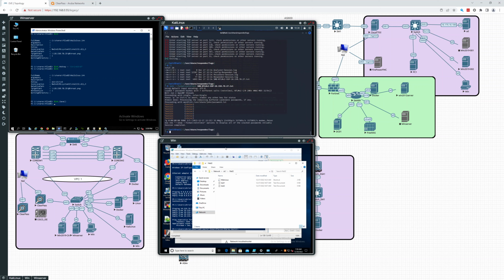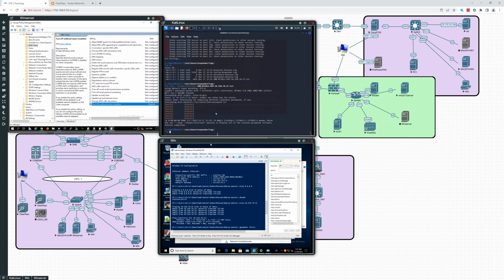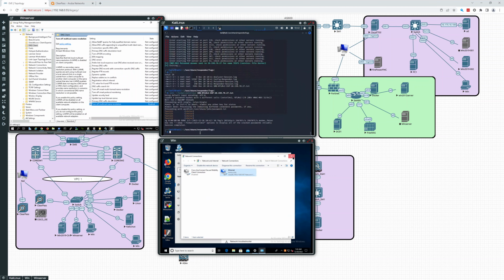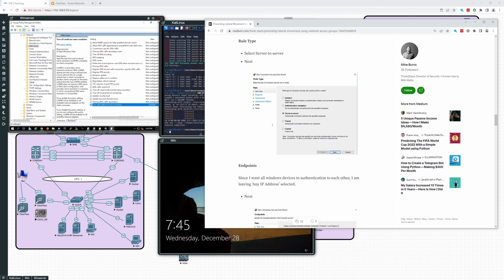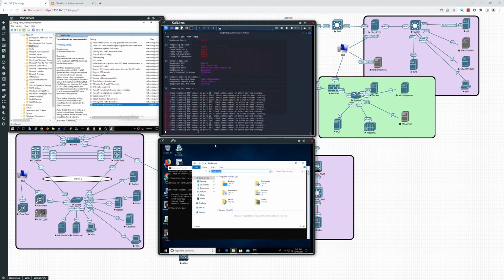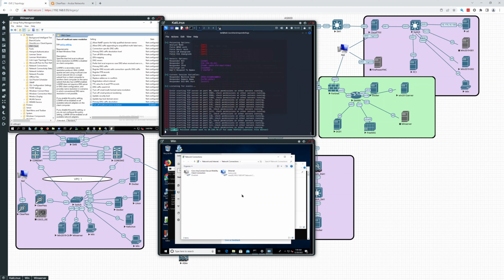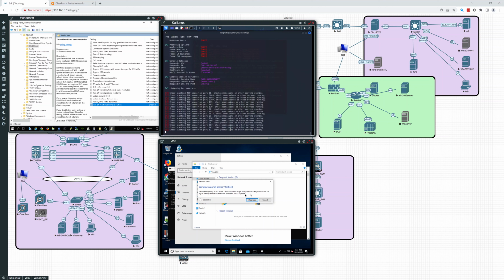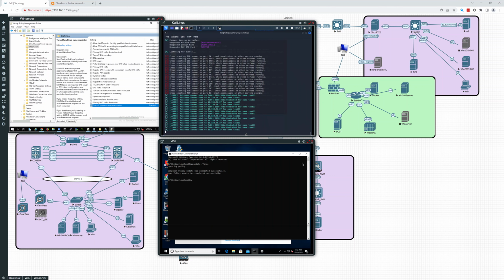Demonstrating the hacking danger of windows default protocols - defense and mitigation - Part 3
In these videos, I demonstrate how hackers can get your windows password hash using Responder on Kali linux.
Then we learn how to disable the protocols and give some advice to protect against these attacks.

1. Long passwords greater than 20 characters
2. SMB Signing - to prevent pass the hash
3. Disabling protocols LLMNR and NBT-NS
4. Making sure shares are permissioned correctly